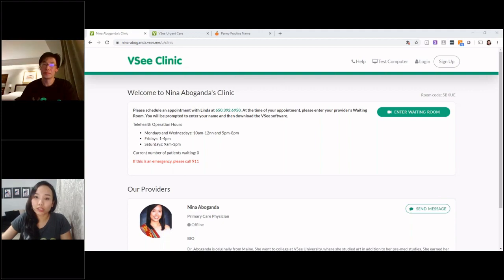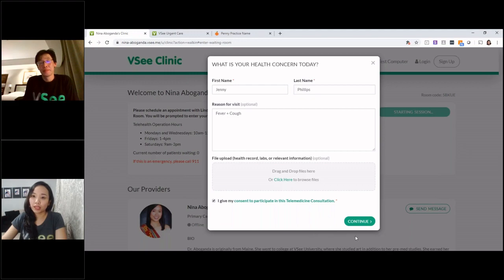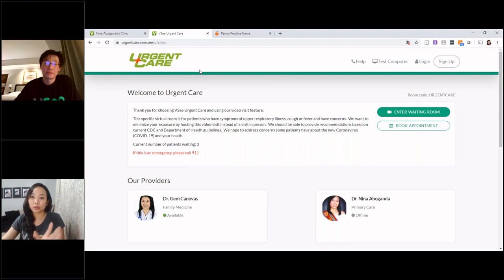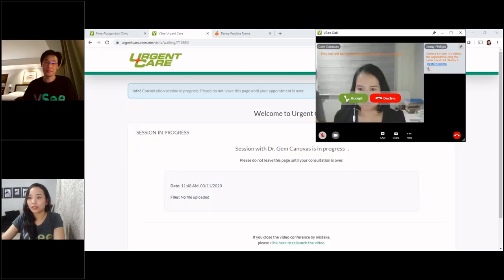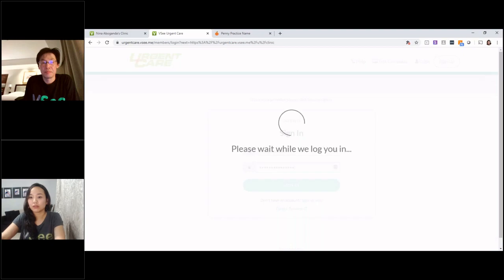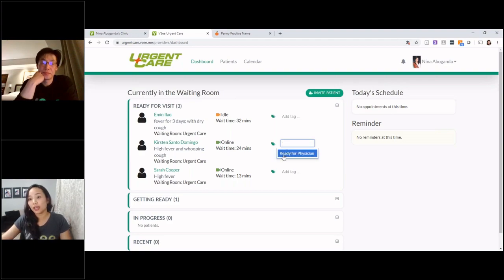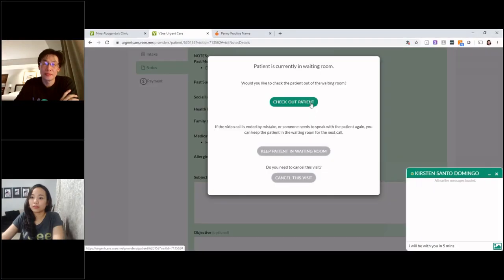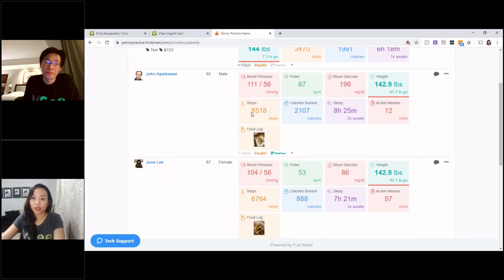Free VSee Clinic - Telemedicine Solution for Coronavirus (Covid19)